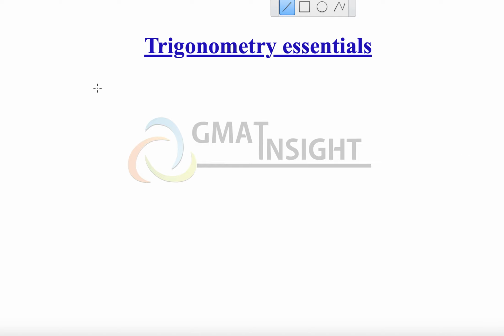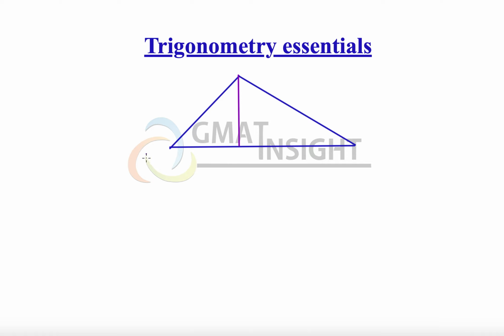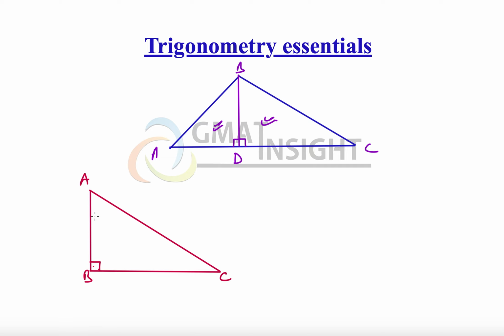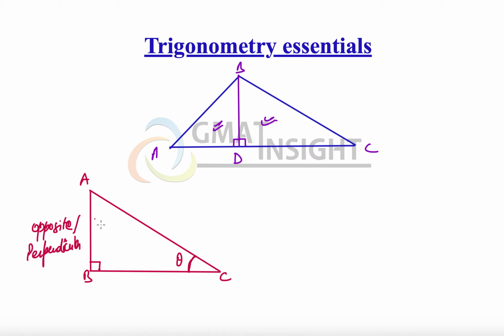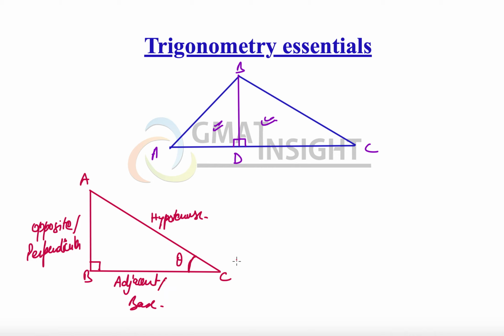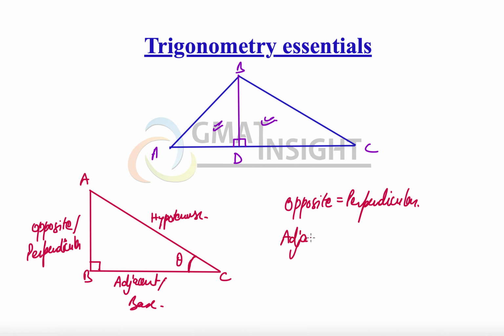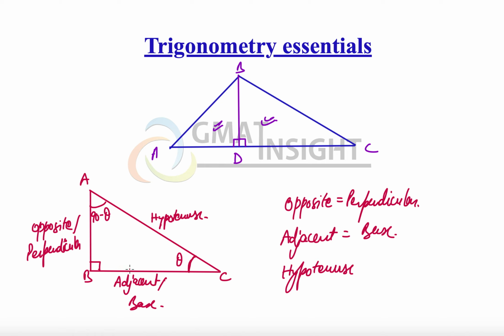CONCEPT 1 Trigonomentry Essential Nomenclature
The video explains the terms used to define sides the triangle in an explanatory manner.